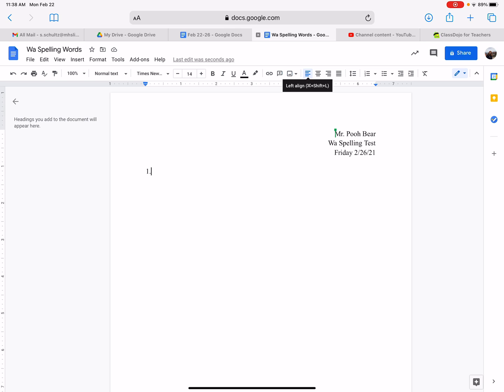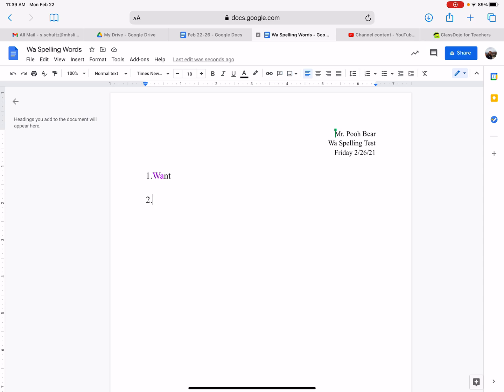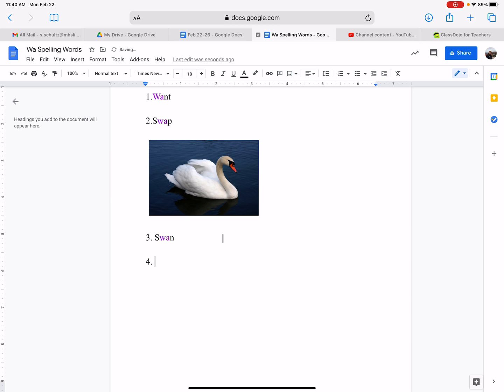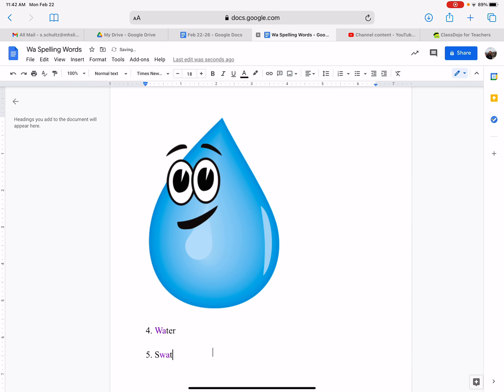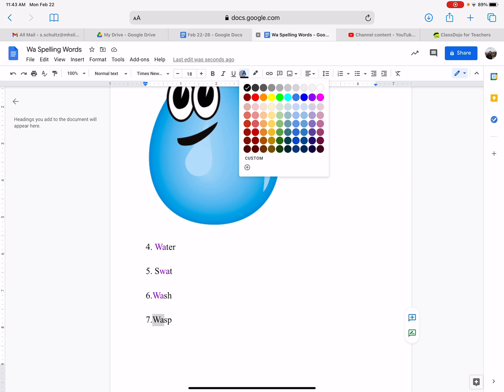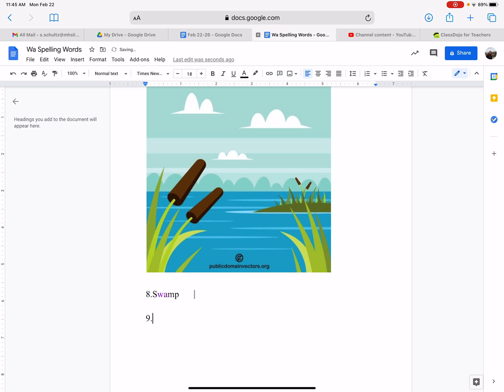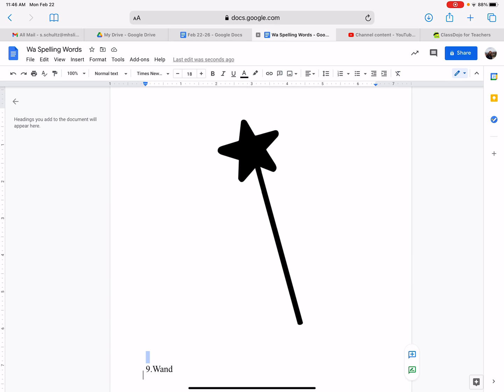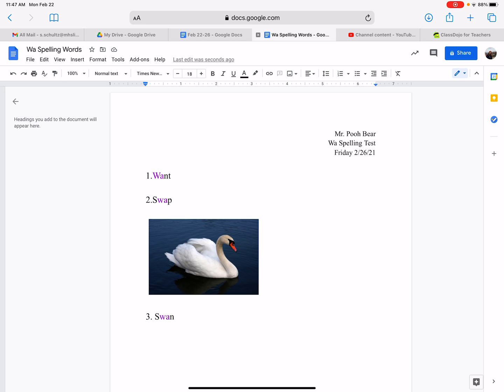How to take a spelling test like a 4th Grader on the “Wa” words!